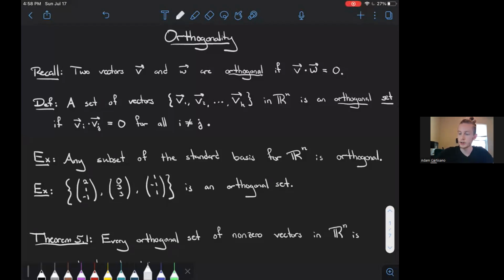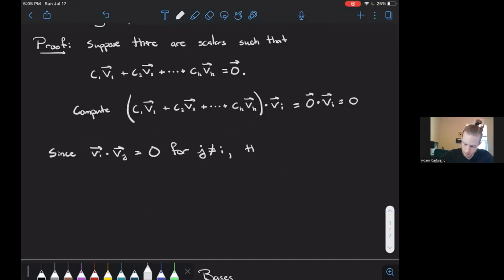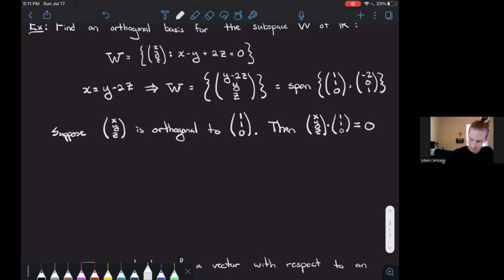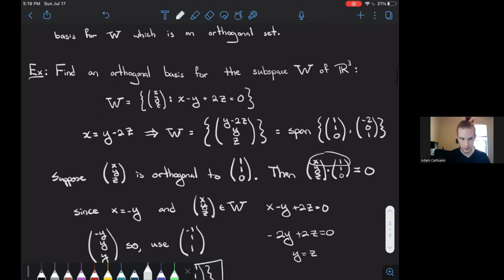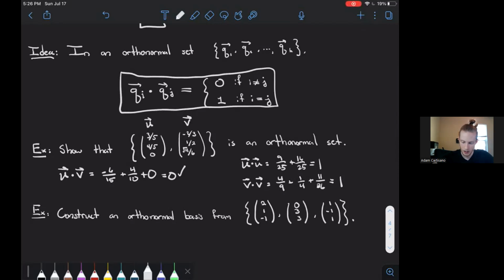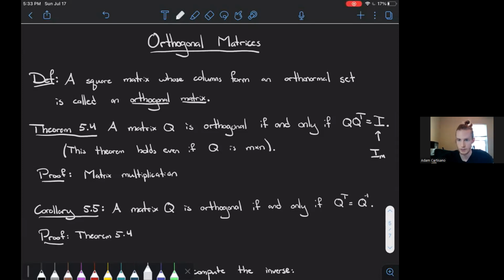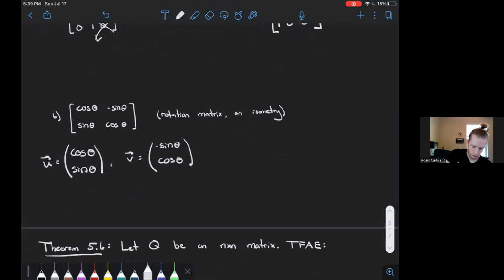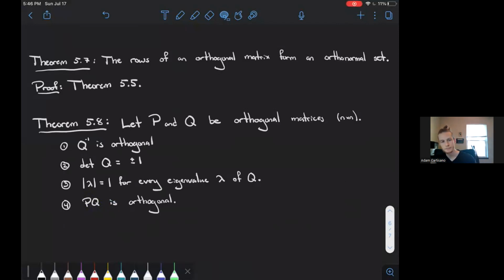Linear Algebra: Section 5.1 Lecture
Introduction to orthogonality (yes that is a real word). We talk about orthogonal and orthonormal sets and bases, along with some great properties of orthogonal matrices.